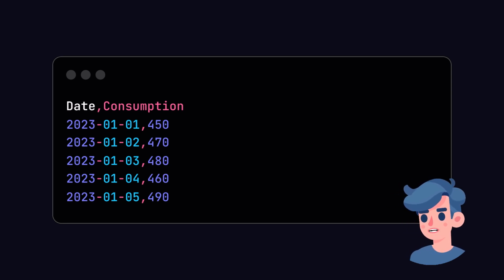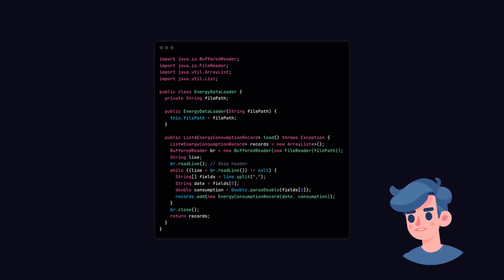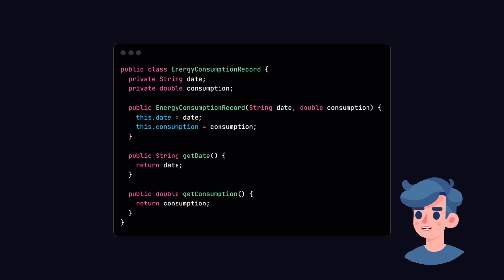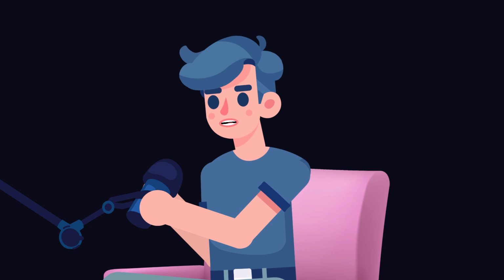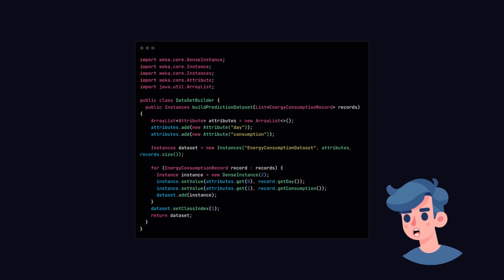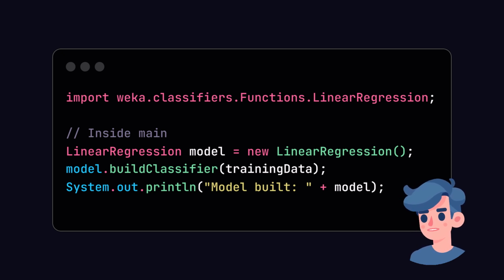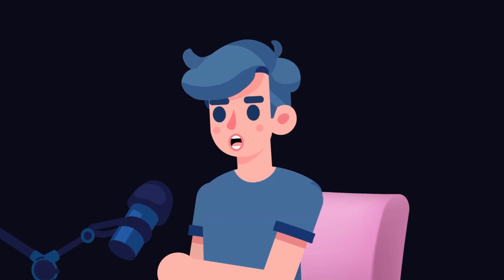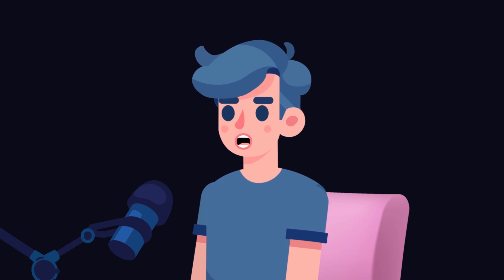Harnessing AI: Predicting Energy Consumption with Java